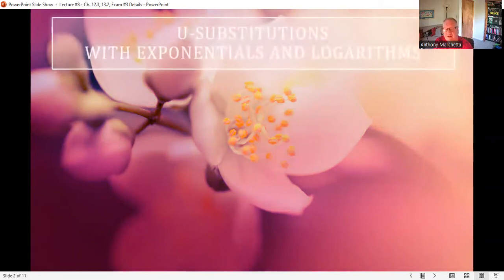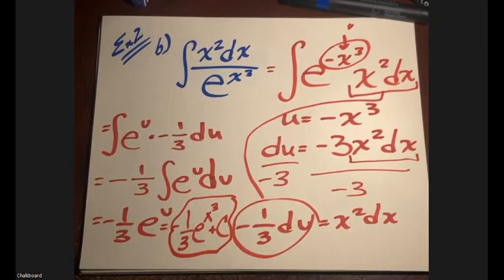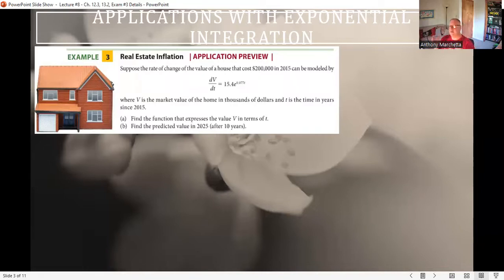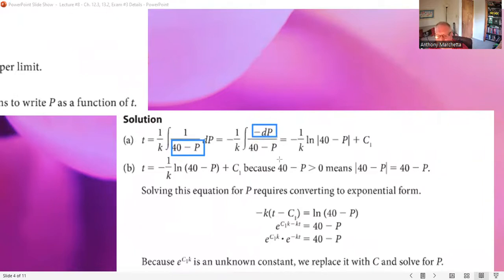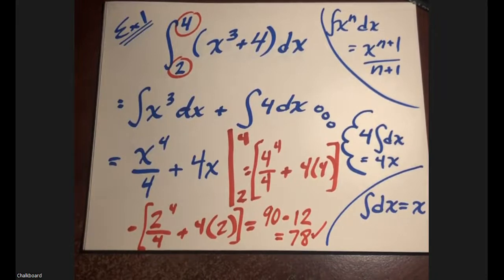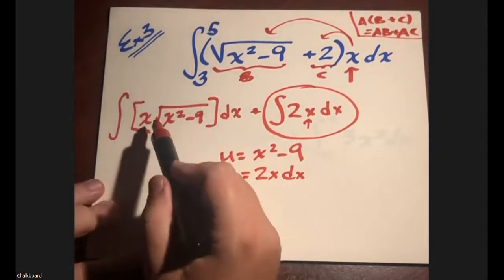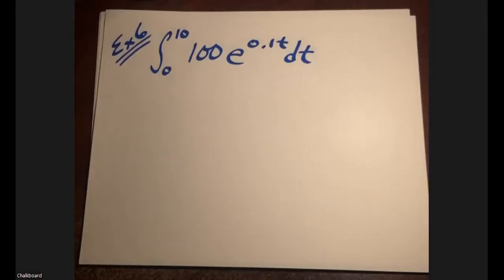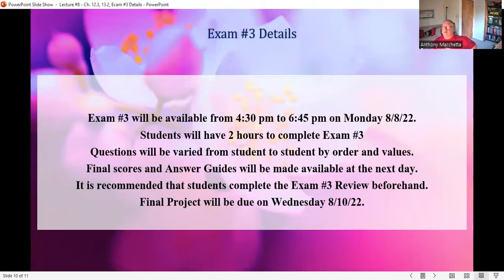MA 118 Ch. 12.3, 13.2 Definite Integrals and the Fundamental Theorem of Calculus